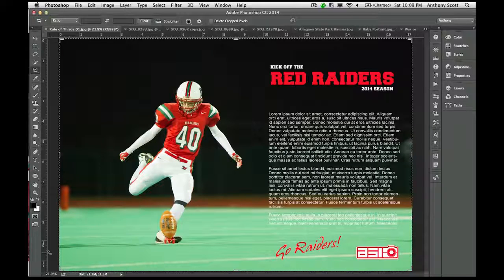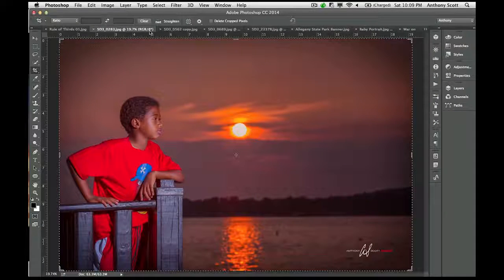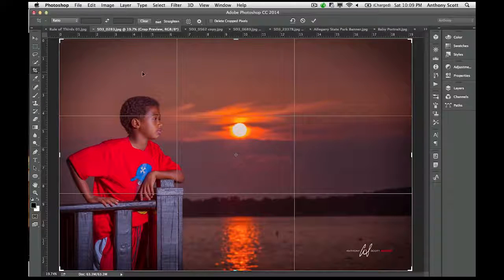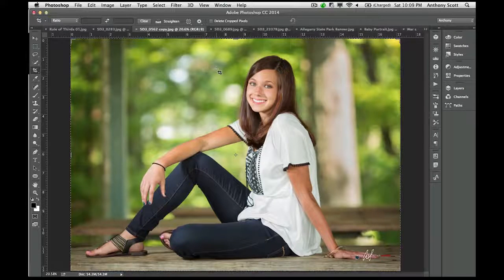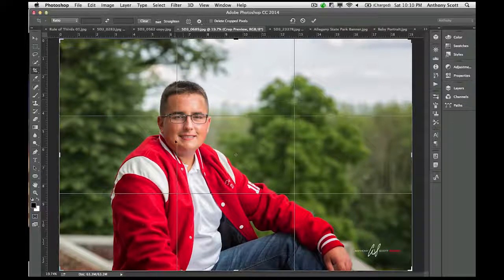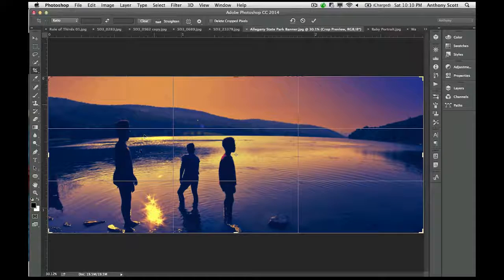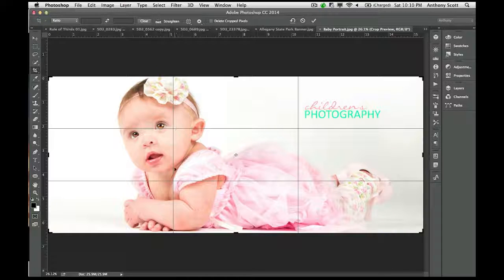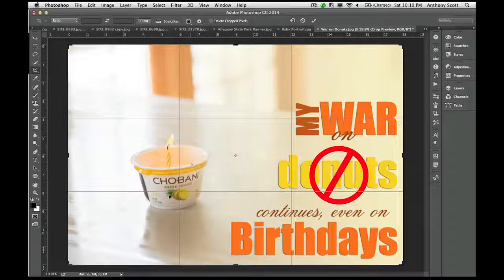Rule of Thirds Tutorial for Beginners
This photography lesson was created a few years back as my son's school project.  I think it has some great information for beginning photographers in an easy to understand presentation.  I hope it can help someone out there.
Anthony